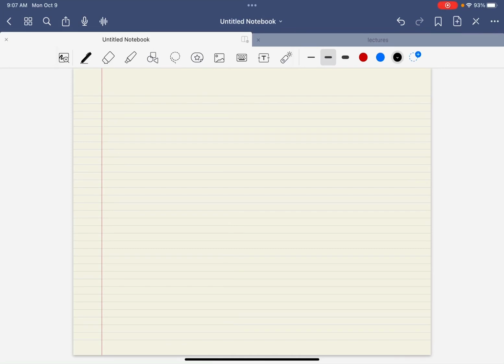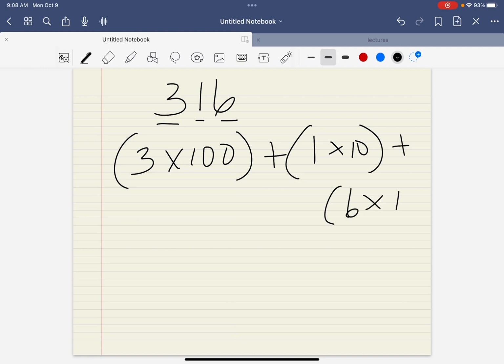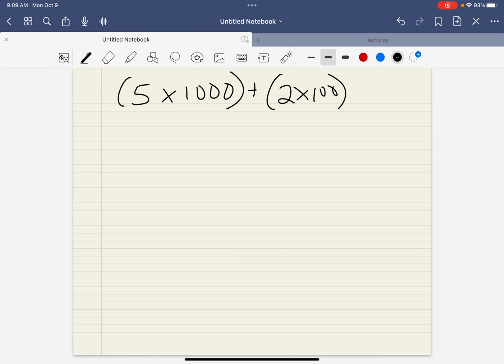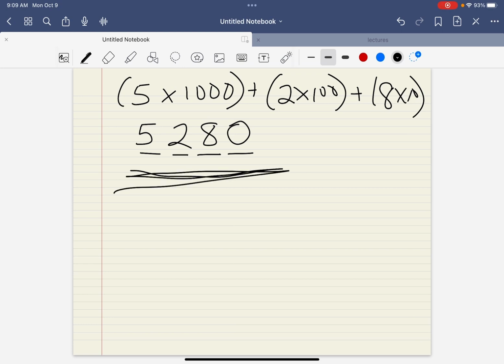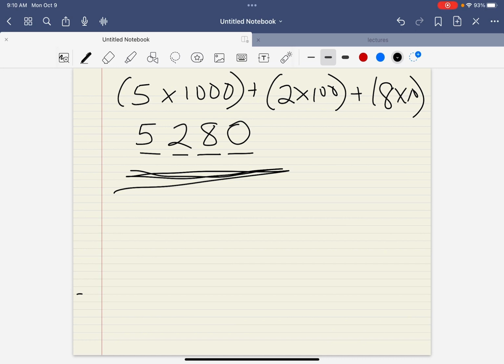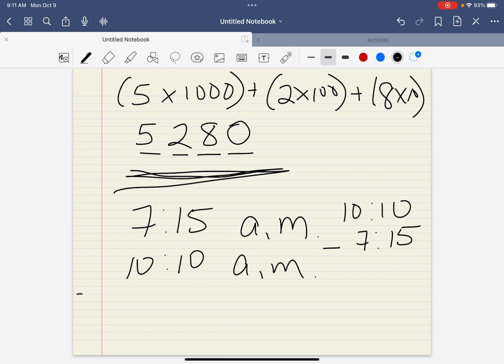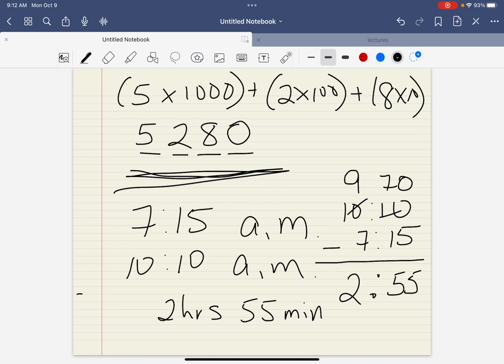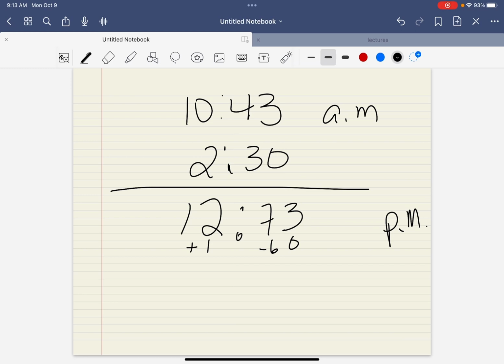Math 7/6 Lesson 32